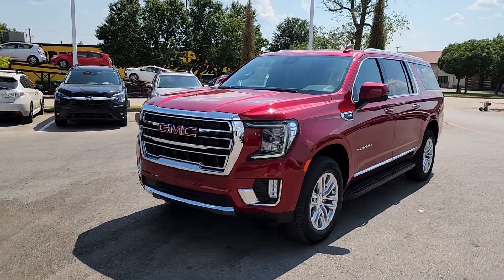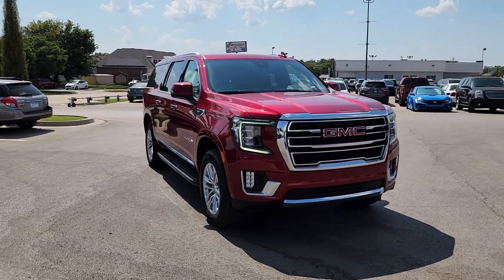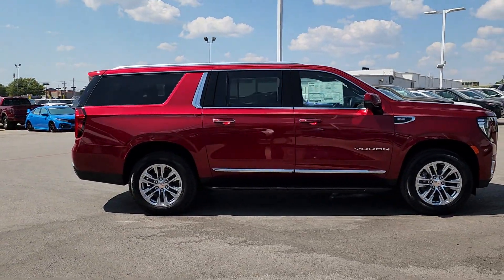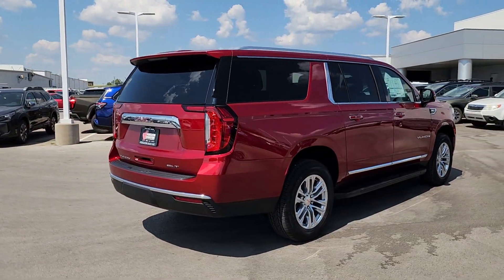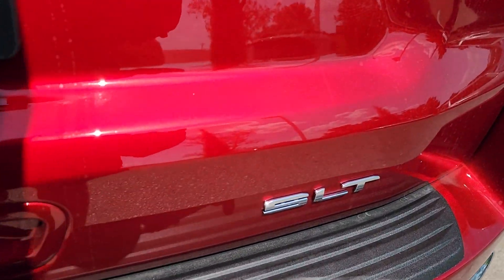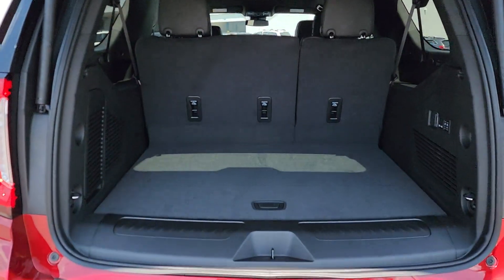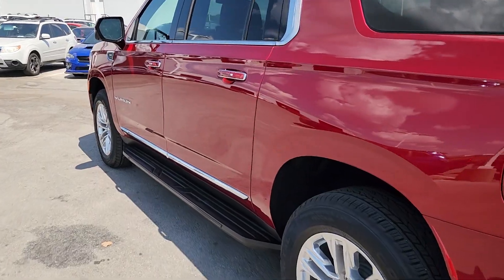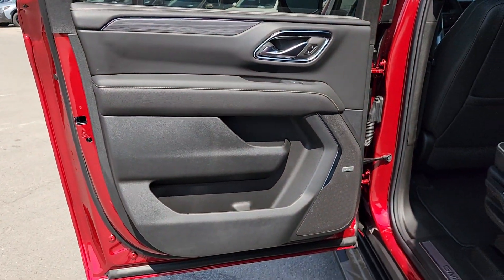2024 GMC Yukon_XL SLT OK Tulsa, Broken Arrow, Owasso, Bixby, Green Country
New 2024 GMC Yukon_XL SLT available at Ferguson Superstore located in 1601 N Elm Pl, Broken Arrow, OK, 74012. Servicing the Tulsa, Broken Arrow, Owasso, Bixby, Green Country area.

Get into the  2024  GMC Yukon XL. Take a closer look at this extraordinary GMC Yukon XL, the ultra-spacious, ultra-capable 3-row SUV. Its extended wheelbase and brawny towing capacity make this your go-to vehicle for family adventuring. These are just some of the great options this vehicle comes with: Heated Steering Wheel
, Pre-Collision System, Intelligent Auto on/off High Beams, Lane Departure Warning, Keyless Entry, Adaptive Cruise Control, Back-Up Camera, Remote Engine Start, Power Passenger Seat, Cooled Front Seat(s). Don't cut corners. This impressive Yukon XL has the space and capability you need. Our team will give you an outstanding test drive experience. Stop in today!